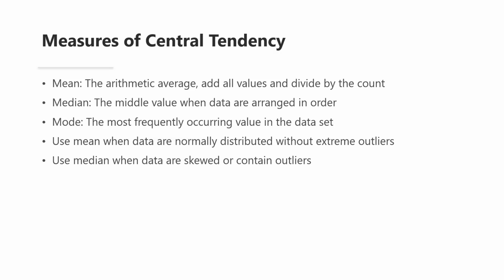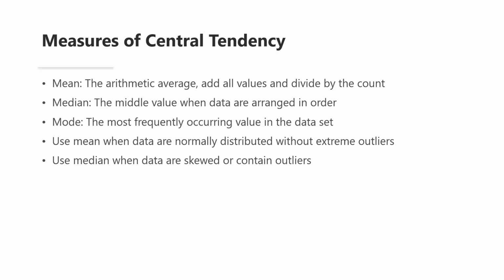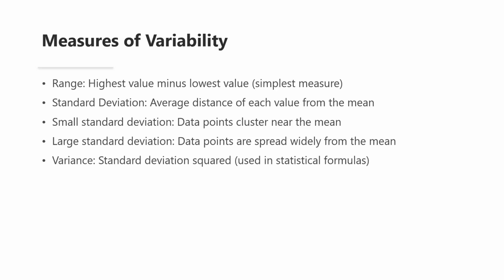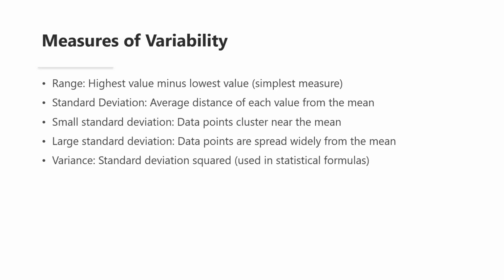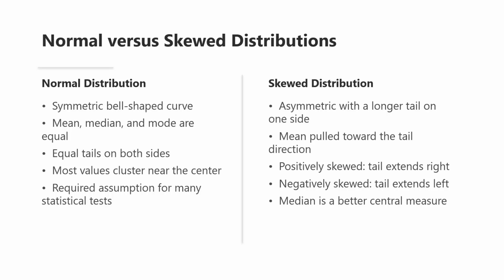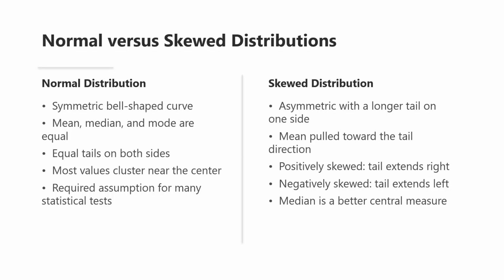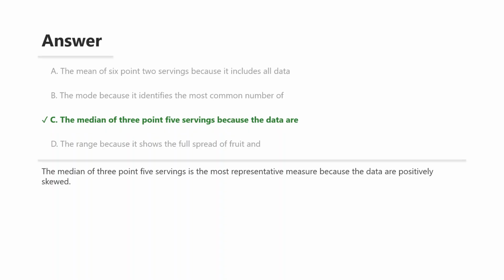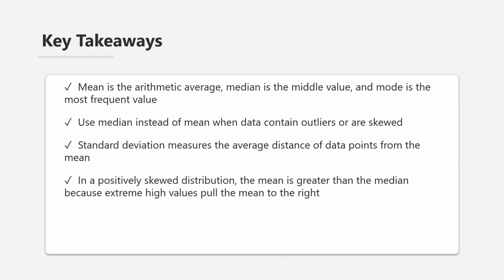Descriptive Statistics for CHES: Mean, Median, Mode, Spread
Descriptive Statistics for CHES: Mean, Median, Mode, Spread builds the statistical foundation the exam tests thoroughly. Central tendency tells you where the middle of your data sits, and measures of variability tell you how far everything else scatters around it.

5 Key Facts from This Lesson:
1. The three measures of central tendency are the mean, the arithmetic average; the median, the middle value once data are ordered; and the mode, the most frequent value. A data set can have no mode, one mode, or several.
2. Outliers pull the mean toward them and leave the median untouched. With incomes of 30,000, 35,000, 40,000, 45,000 and 500,000, the mean lands at 130,000 while the median of 40,000 actually describes the typical household.
3. The rule the exam tests: use the median rather than the mean when data are skewed or contain extreme outliers.
4. Standard deviation is the average distance each data point falls from the mean. Two classes can share a mean of 80 while one has a standard deviation of 3 and the other 15, which are very different classrooms.
5. Variance is simply the standard deviation squared, and the range, resting on only two values, is heavily influenced by outliers.

Chapters:
0:00 Why descriptive statistics anchor everything
0:33 The mean
1:11 The median
2:11 When to use median over mean
2:58 Locking in the outlier rule
3:35 Why the range is limited
4:10 Reading standard deviation
5:22 Variance as standard deviation squared
6:35 Skewed distributions
7:43 A memory technique for the exam
9:09 Worked example with extreme values